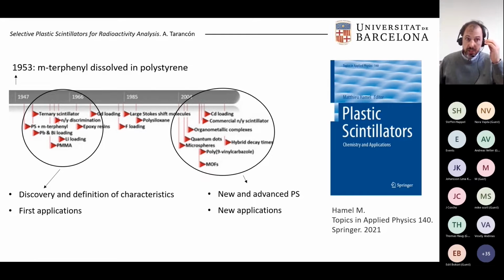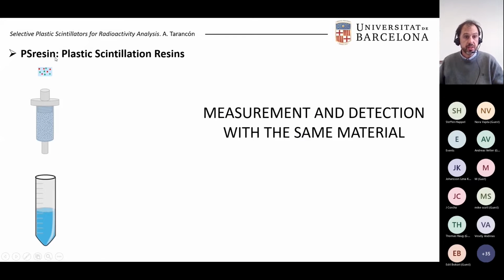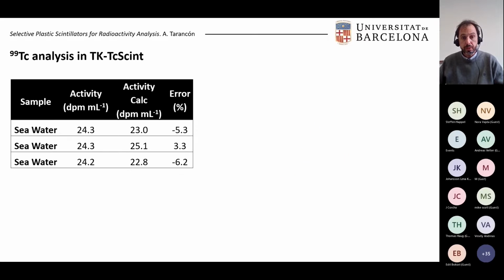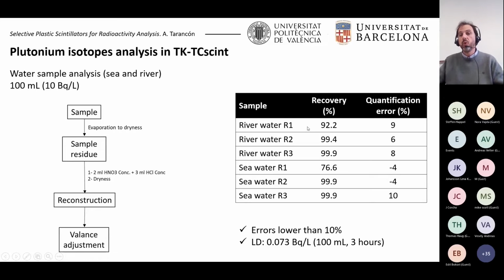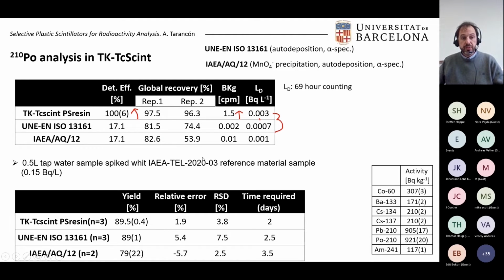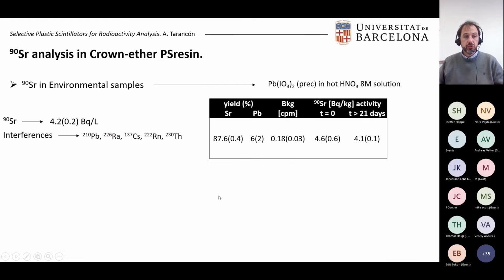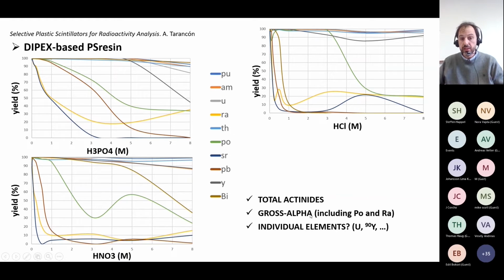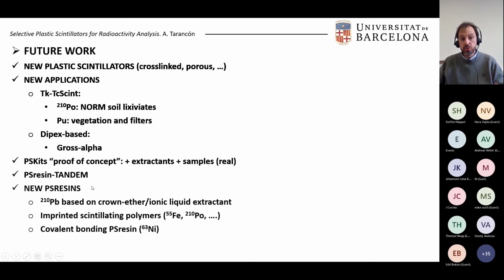Alex Tarancón Sanz - University of Barcelona - Selective Plastic Scintillators